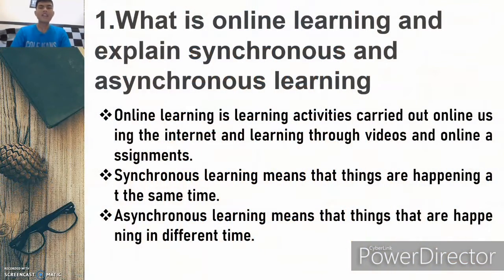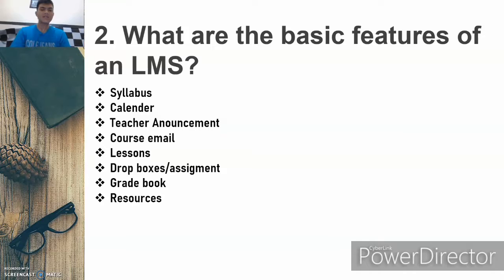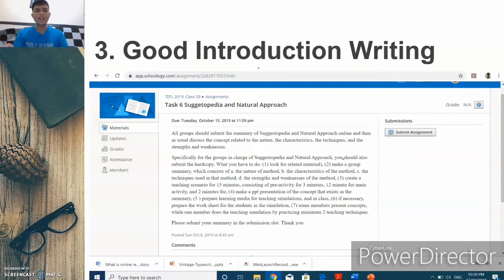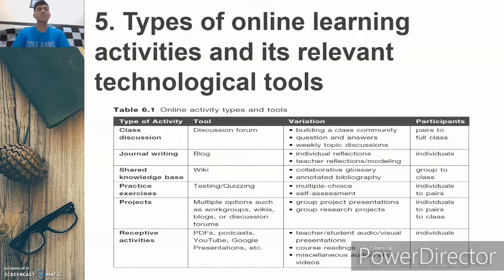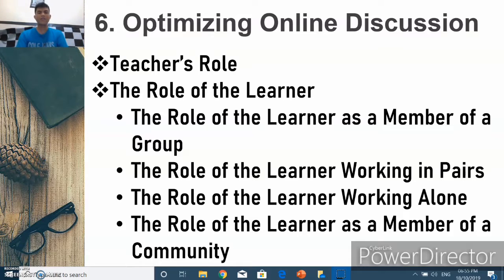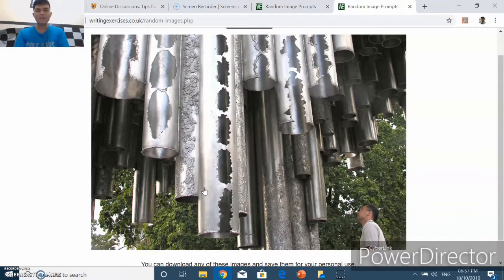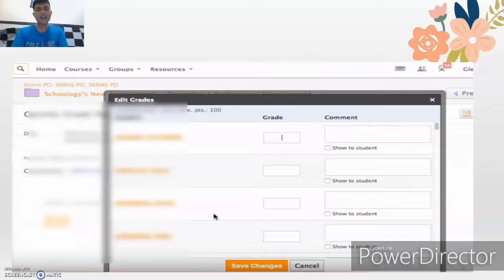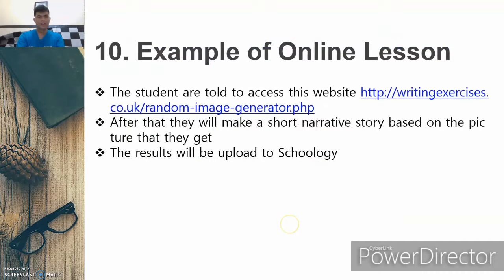E-Learning Comprehension Check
This video was made to finish my assignment in E-learning course